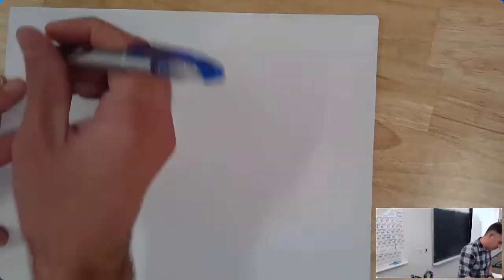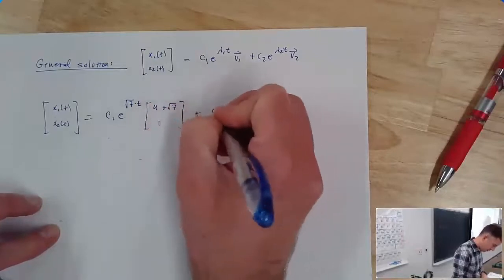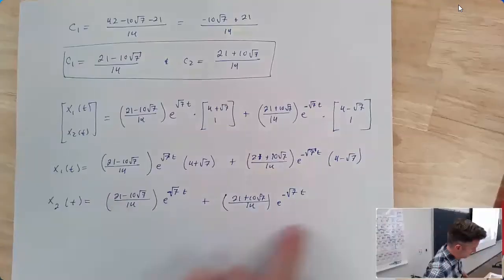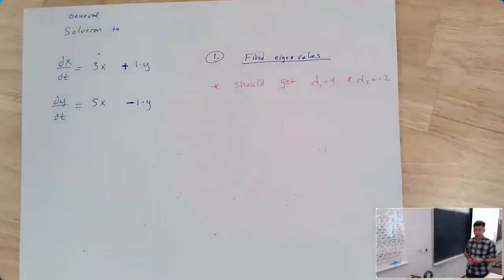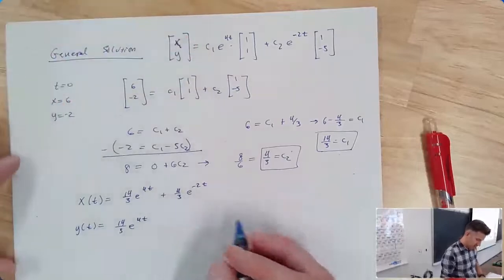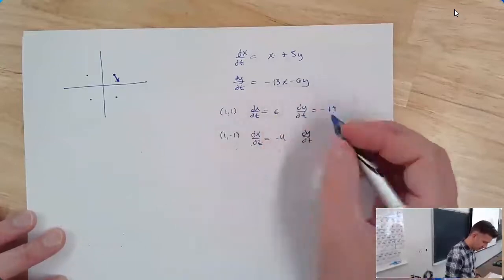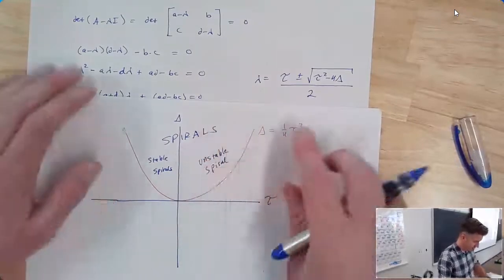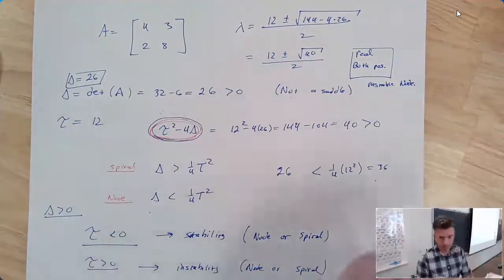Co-17C 11-1-2022 (More Solutions of Systems of Linear DiffEqs AND Classifying the equilibrium)